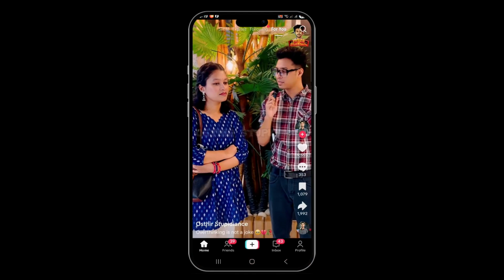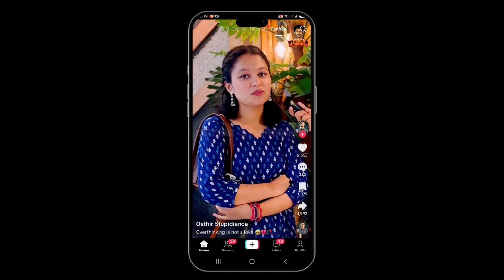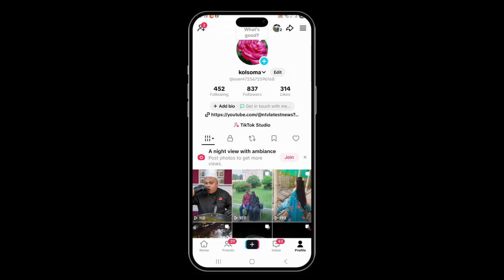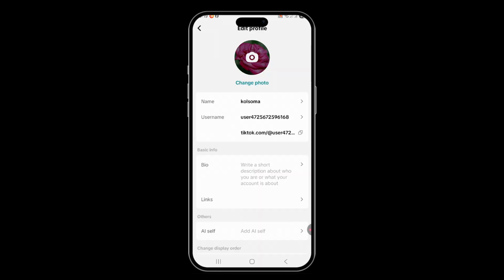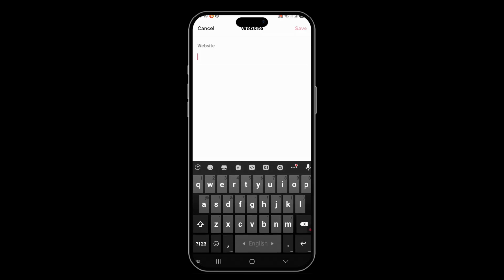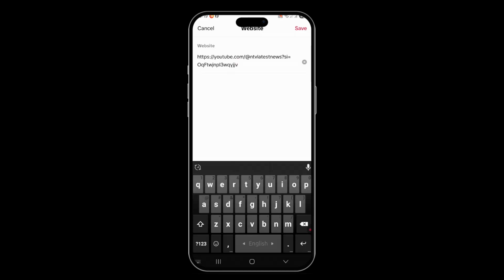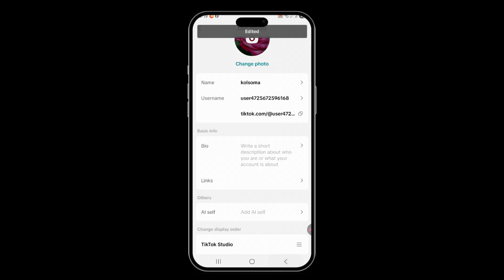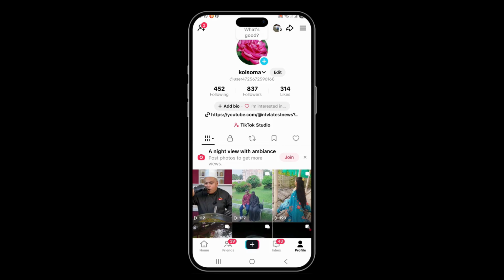How To Add YouTube Channel Link In TikTok 🔥 Easy Method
Hello, Are you wondering How To Add YouTube Channel Link In TikTok?
In this video, I’ll show you the easy method for beginners to add your YouTube channel link to your TikTok profile step by step.

Knowing How To Add YouTube Channel Link In TikTok is very important for creators who want to grow on multiple platforms.

You’ll learn How To Add YouTube Channel Link In TikTok using the profile bio and website link option. This How To Add YouTube Channel Link In TikTok method works perfectly and is beginner-friendly. No technical skills required.

Watch till the end to fully understand How To Add YouTube Channel Link In TikTok. This How To Add YouTube Channel Link In TikTok guide is updated and works in 2026.